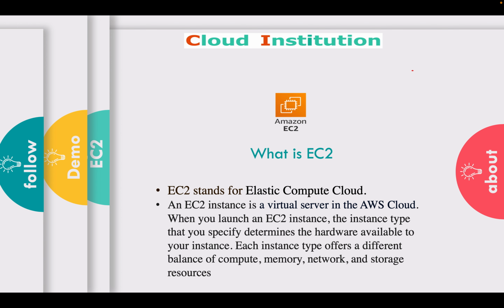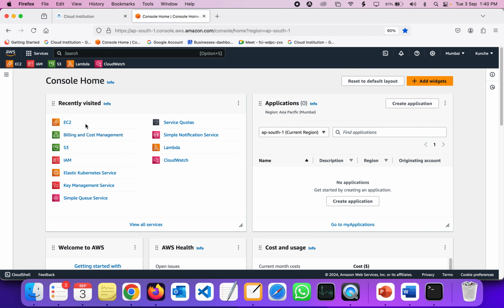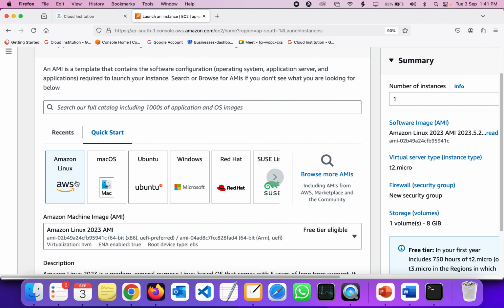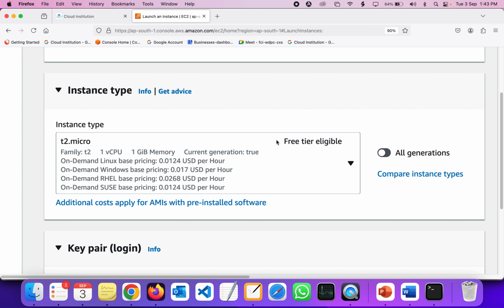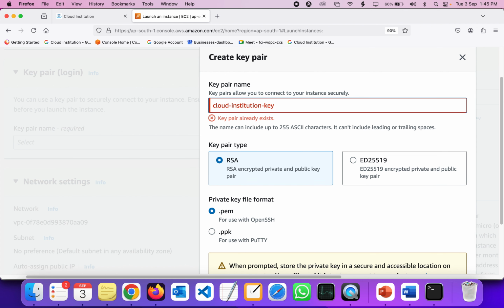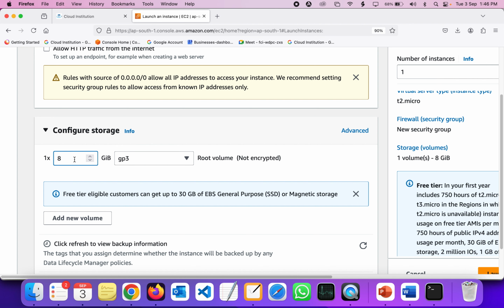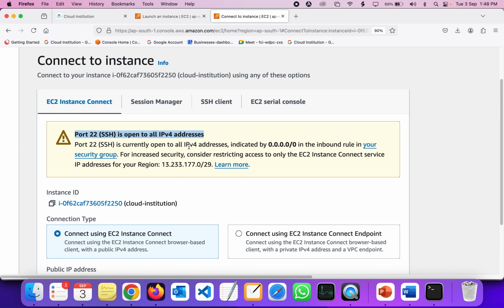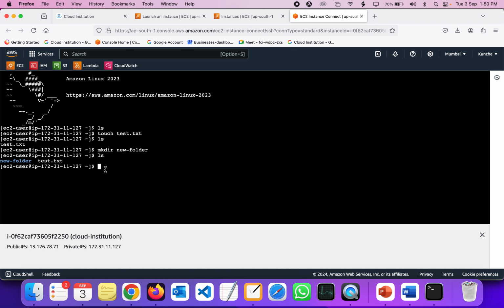EC2 Linux Instances creation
This video is about EC2 Linux Instances creation.